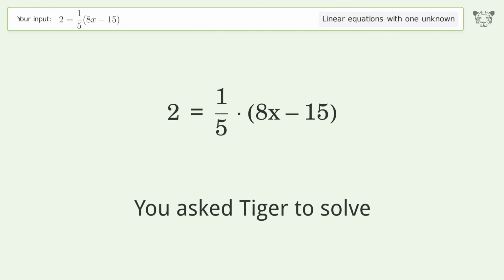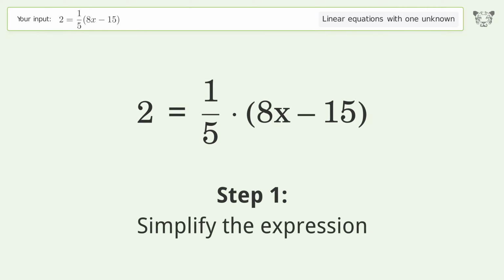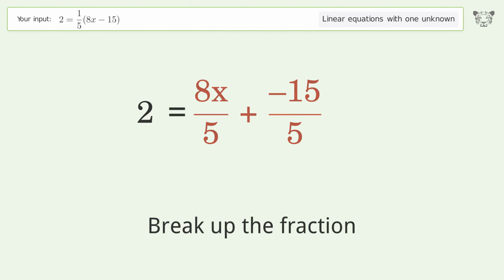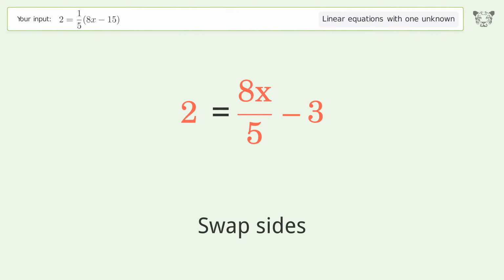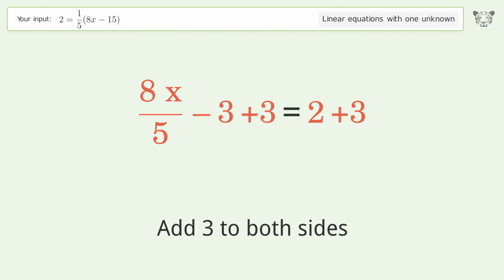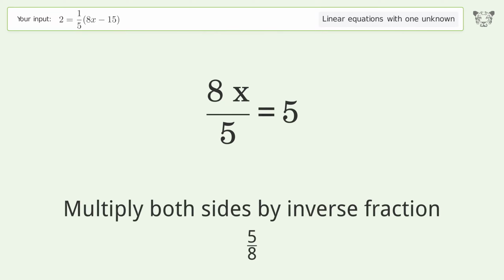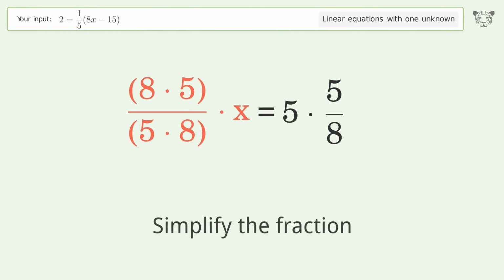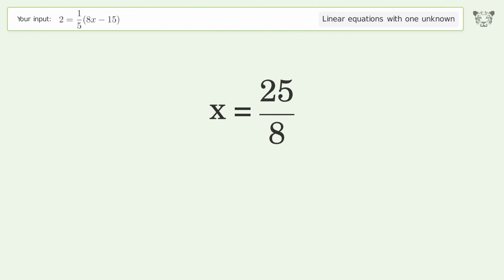Linear equation with one unknown: Solve 2=1/5(8x-15) step-by-step solution